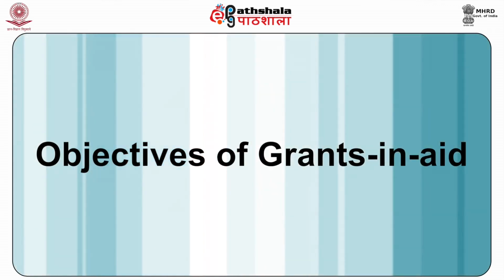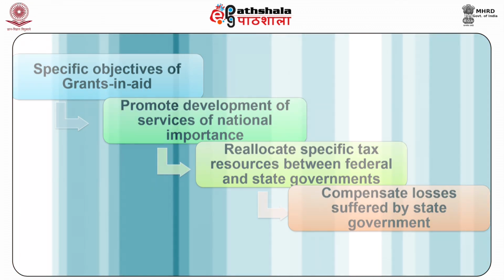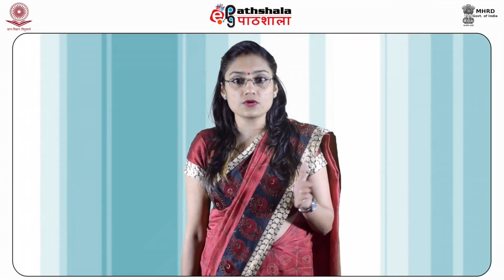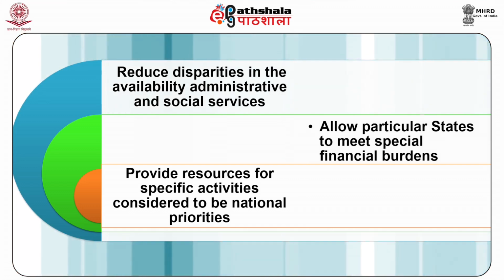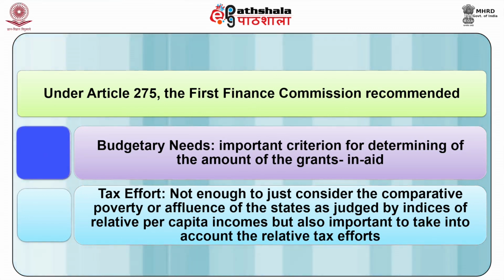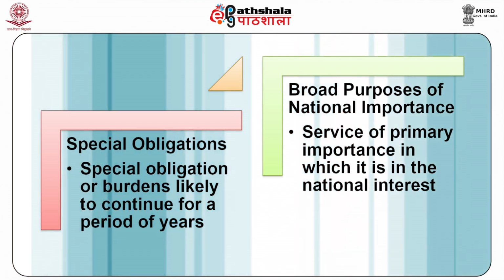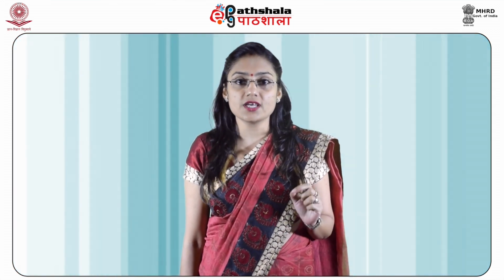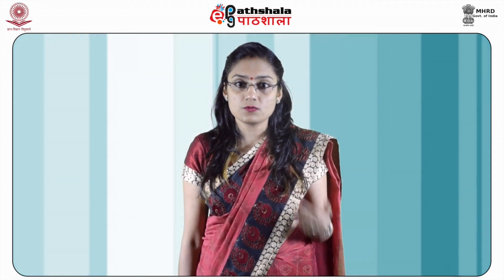Fiscal Grants in India (New)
Subject :Economics
Course  :9 (Public Finance and Policy in India)